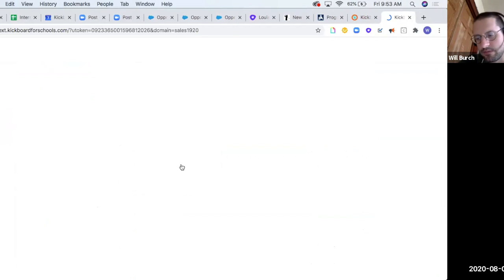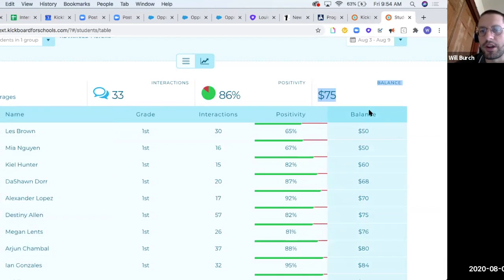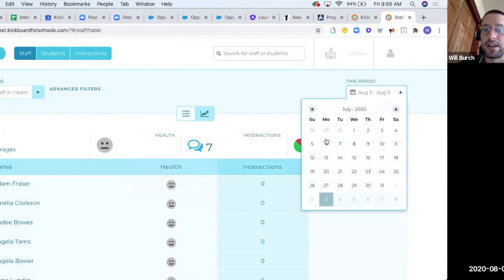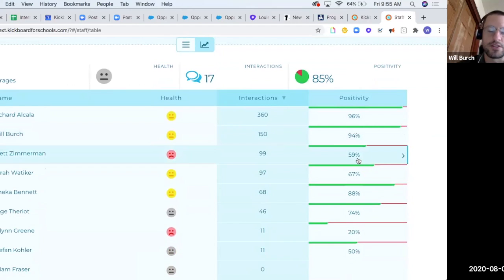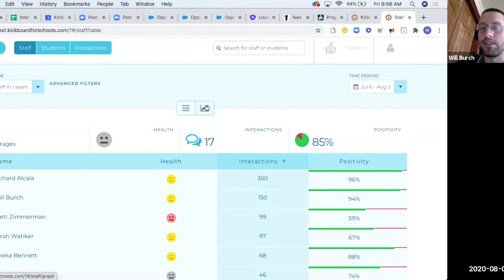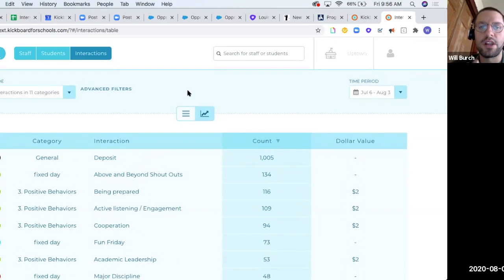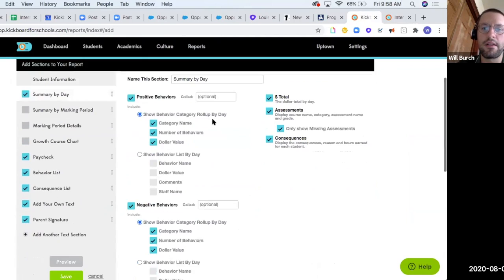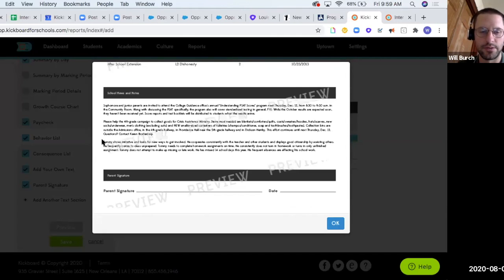Kickboard - Answers Beta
This video walks through the data analysis tool in Kickboard, "Answers".  This tool allows you to dig in to details related to positivity, trends, and interactions at three different levels:  Teachers, Students, Interactions.